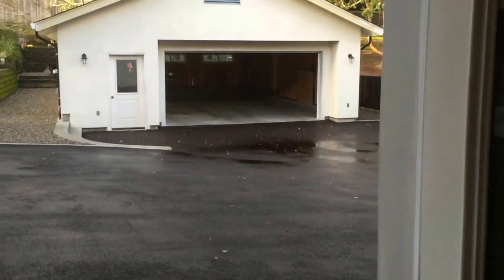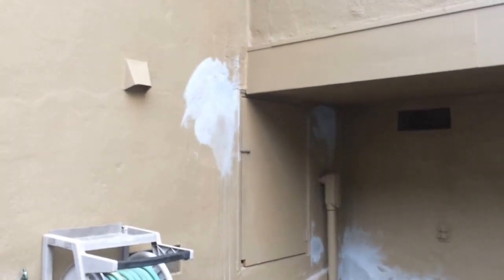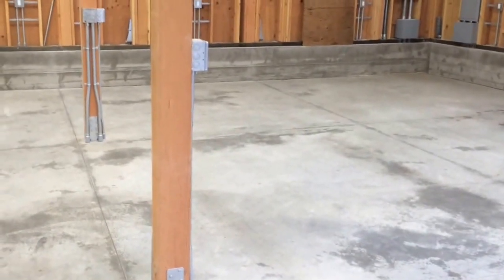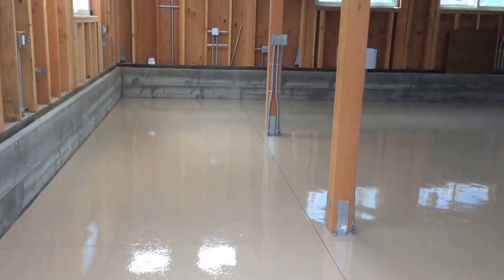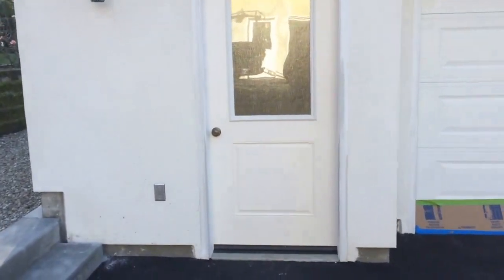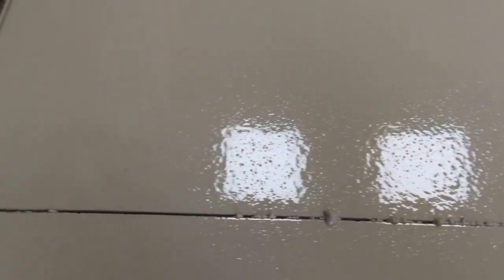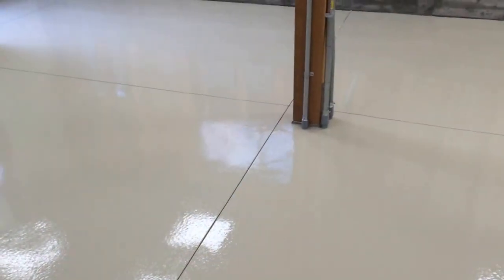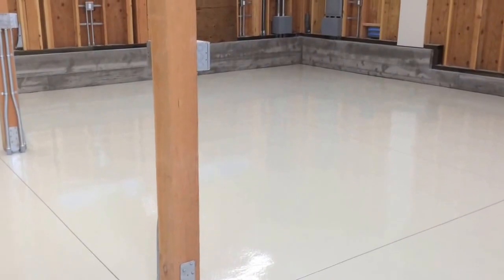From The Ground Up "Frosting" The Garage Floor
Trials and tribulations of epoxy coating the new garage floor. Everything seems to have turned into "Rocket Science". This appears to be yet another case.